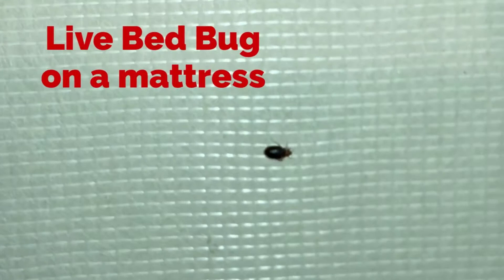What do bed bugs look like?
What do bed bugs look like is a question we are asked often as people call for pest control Lexington SC. Do you want to know what a bed bug looks like on a mattress? Take a look at this short video to see a live bed bug.

Bed bug treatments in the Lexington and Columbia South Carolina are on the rise.  The threat of getting bed bugs in your home is higher than you think.
If you have questions about these little blood suckers or need to find out the most effective treatment options feel free to give us a call.

Lamp's Pest Solutions
316 Corley Street
Lexington SC 29072

Directions to Lamp’s Pest Solutions from
Columbia Metropolitan Airport
3250 Airport Blvd, West Columbia, SC 29170
Take Ermine Rd to US-1 S/Augusta Rd in Oak Grove
5 min (2.3 mi)

Head south on Airport Blvd toward Air Commerce Dr
Slight right onto Air Commerce Dr
0.3 mi

Turn right to stay on Air Commerce Dr
322 ft
Turn right onto SC-602
0.4 mi

Turn left onto Ermine Rd
1.5 mi

Turn left onto US-1 S/Augusta Rd

Continue to follow US-1 S

Pass by Dollar General (on the left in 0.3 mi)
10 min (5.5 mi)
Follow Harmon St to Corley St
1 min (0.4 mi)

Lamp's Pest Solutions
316 Corley St, Lexington, SC 29072 snippet